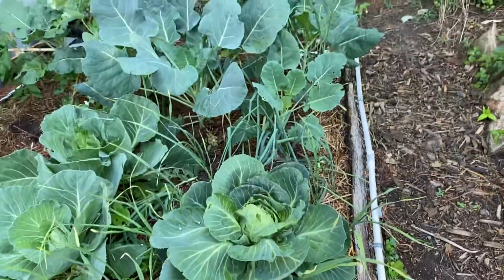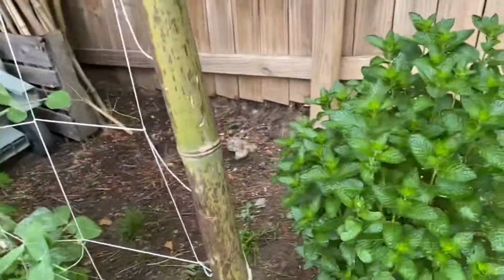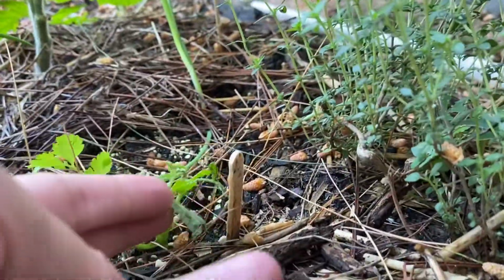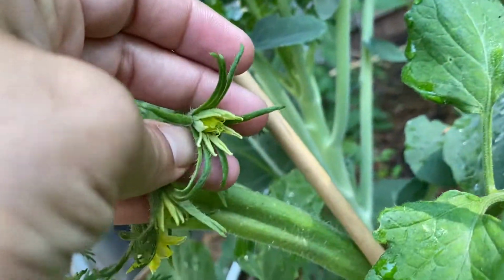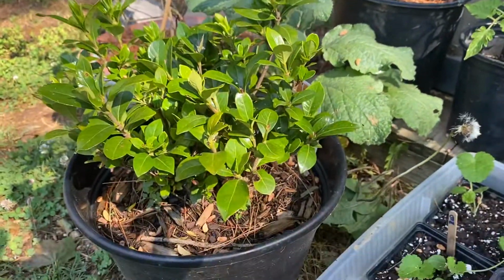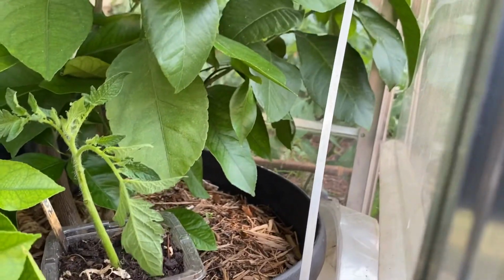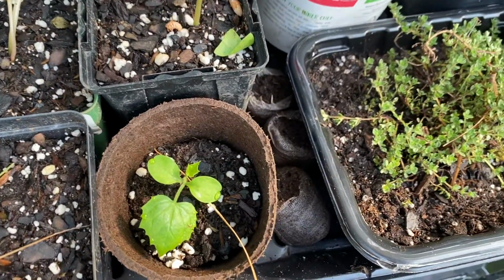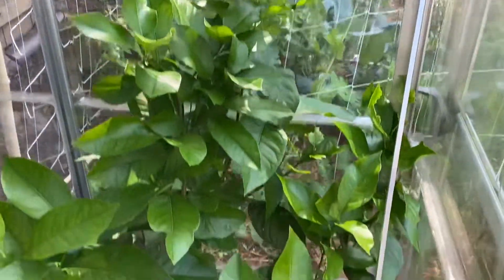Garden Notebook- Vegetable Bed & Greenhouse Seedlings- May Update